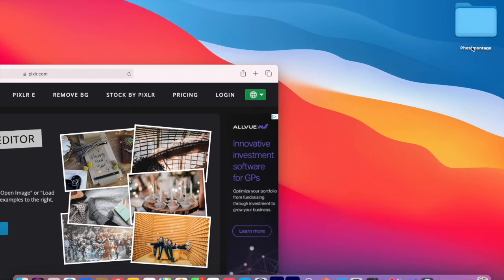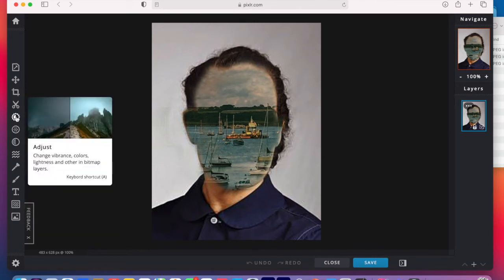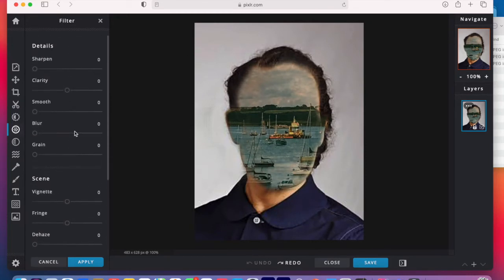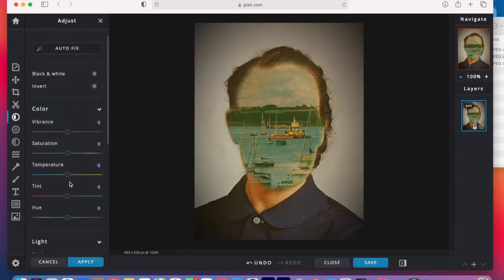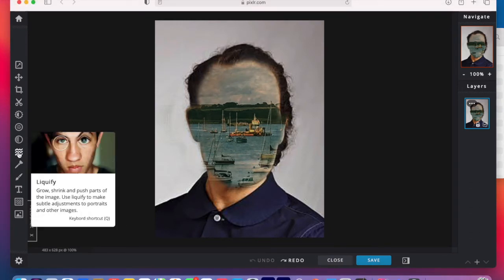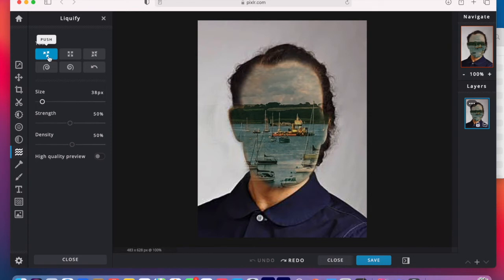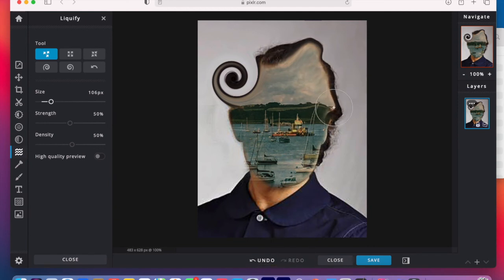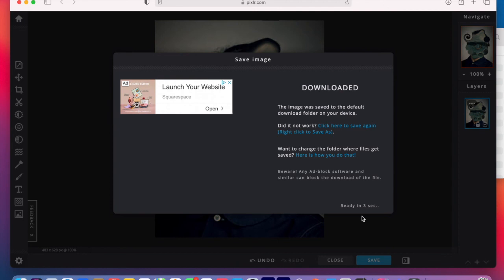Easier - Erin Case Image Developments | Mr Ares